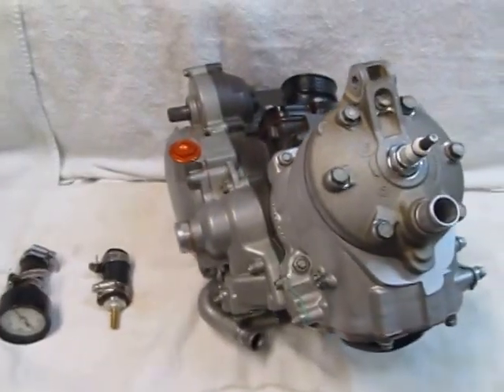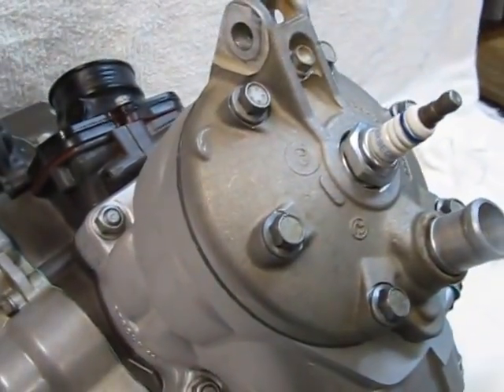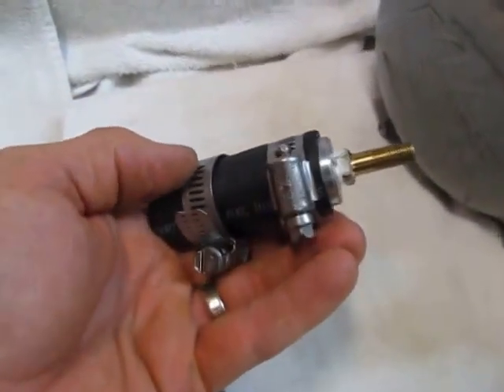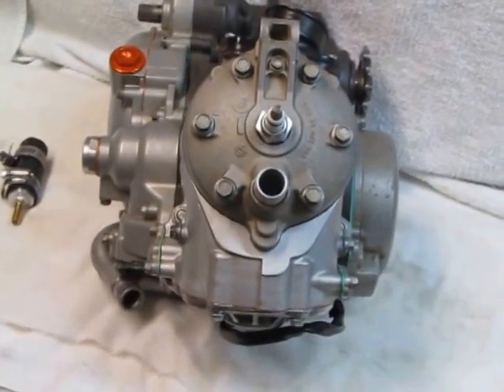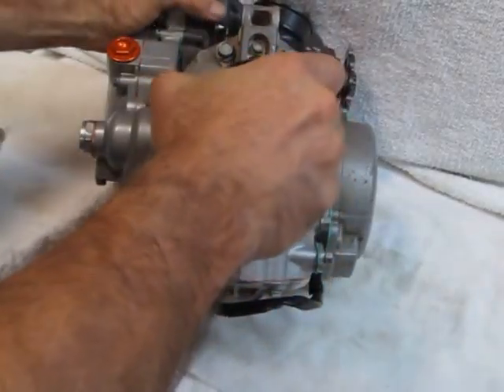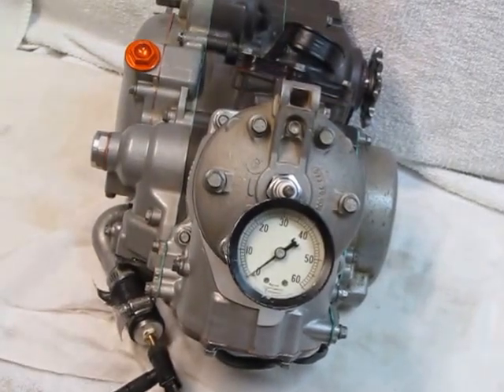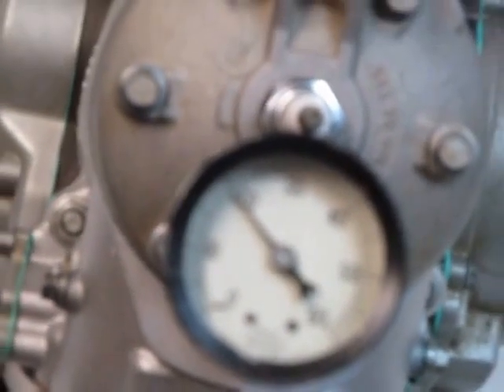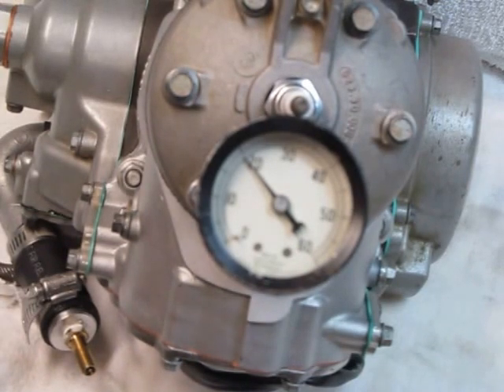Coolant system pressure test of KTM engine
Coolant system pressure test of a KTM 200 engine.  This tests...
base gasket, inner head oring, outer head gasket/oring, center case gasket, two water pump orings, water pump seal and coolant drain plug